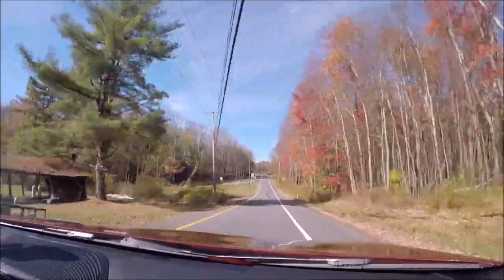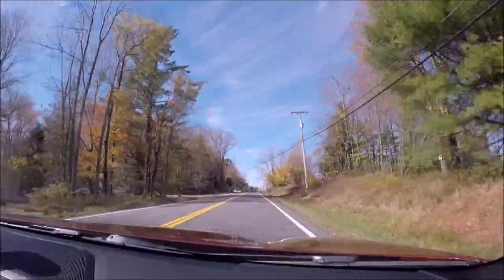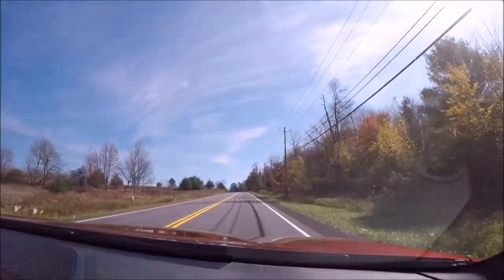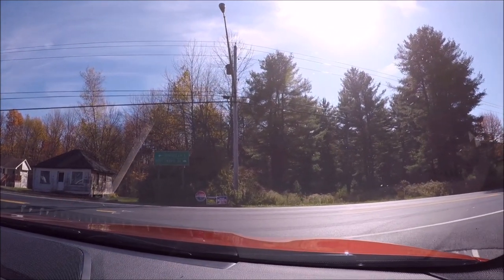BMW M2 Competition Review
In this video we finally review the BMW M2 Competition. I drive the BMW M2 Competition on some great back roads. Watch this video all the way through for my final thoughts on the BMW M2 Competition

Category
Music
Music in this video
Listen ad-free with YouTube Premium
Song
Firefly
Artist
Jim Yosef
AEI (on behalf of NCS); BMI - Broadcast Music Inc., Featherstone Music (publishing), ASCAP, and 4 Music Rights Societies

Middle Song
Song
Hope
Artist
Tobu
Licensed to YouTube by
UMPI, ASCAP, and 13 Music Rights Societies